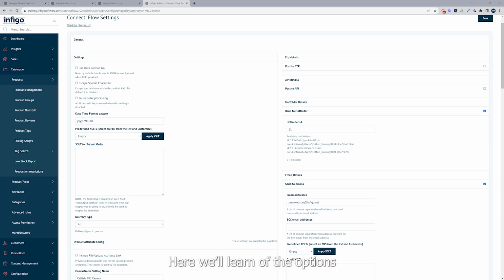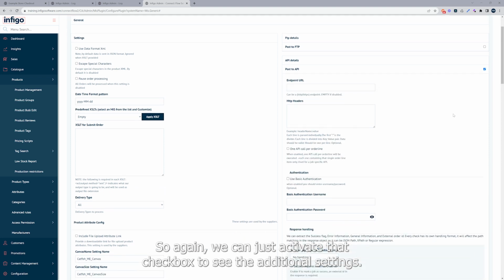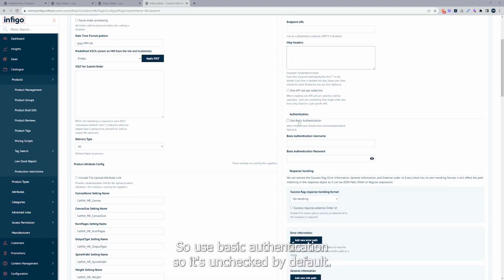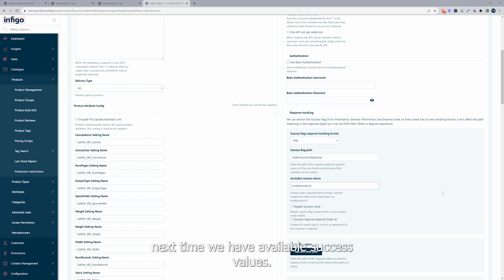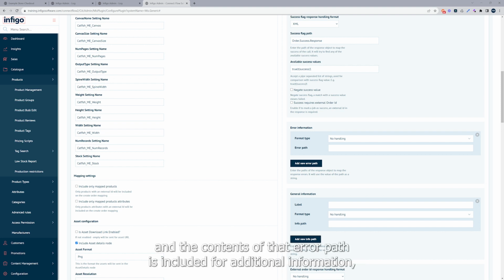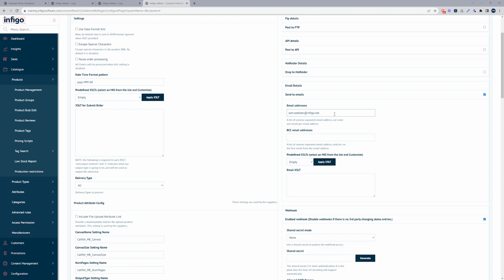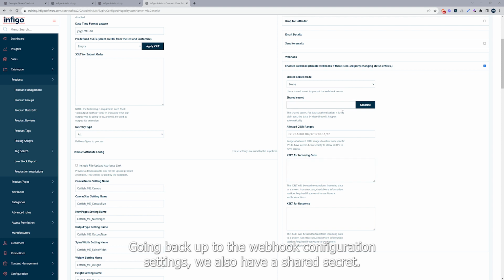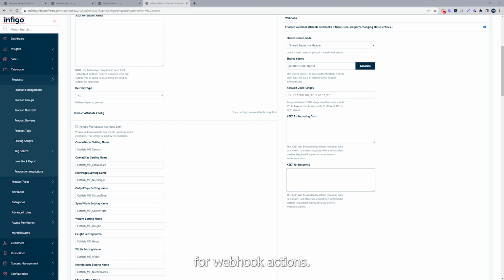Connect: Flow | Distribution of outputs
CI_Flow_004